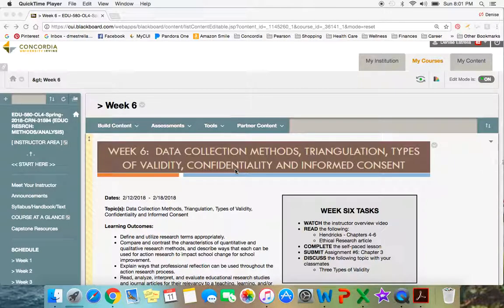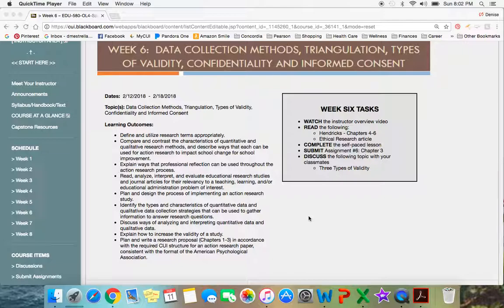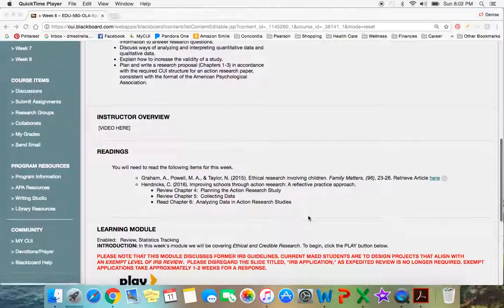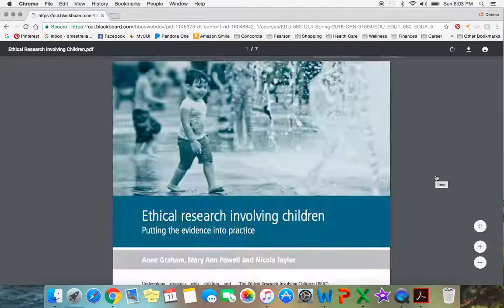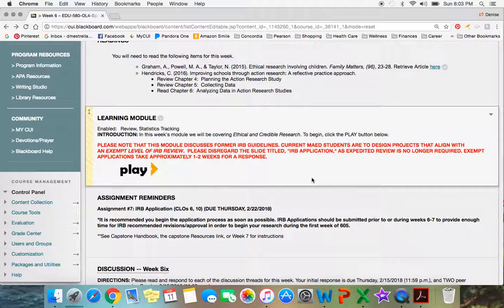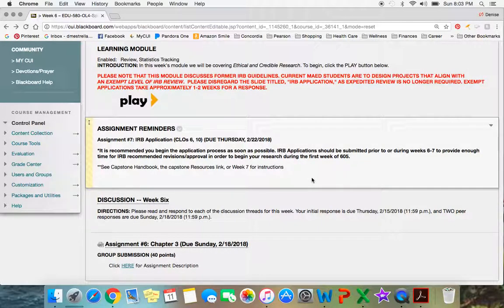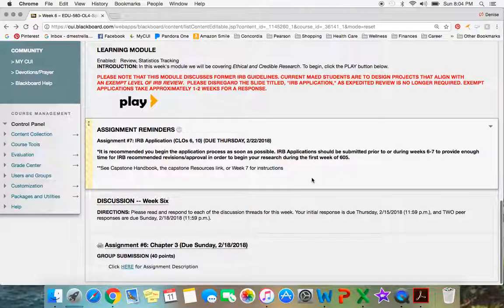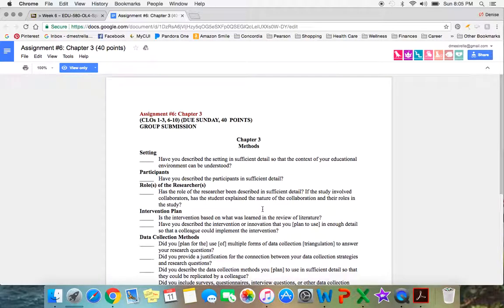Spring I 580 Week 6 Overiew